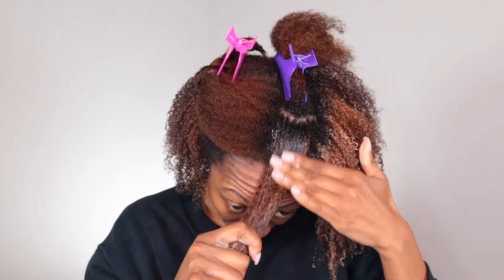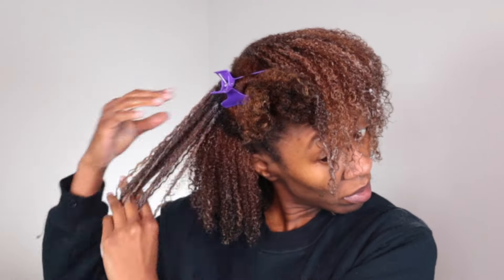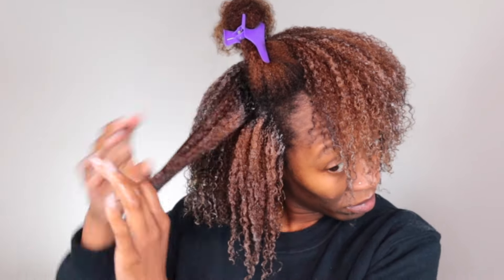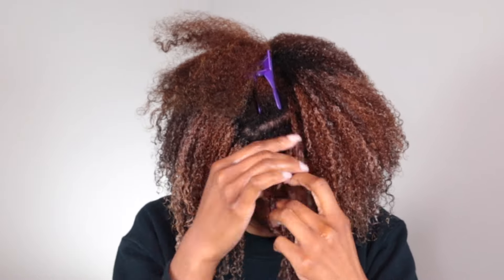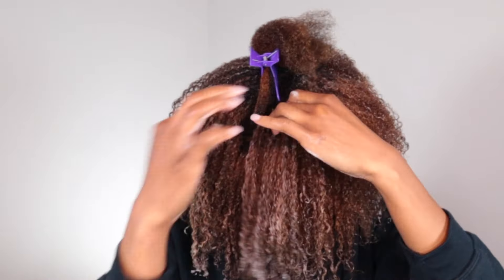NEW BOTANICAL GEL AND MOUSSE WASH AND GO COMBO | New from The Doux |Heyknottygirl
Boom like an 808.
ᴘʀᴏᴅᴜᴄᴛꜱ ᴍᴇɴᴛɪᴏɴᴇᴅ
The Doux 808 Base Botanical Curl Activating Hair Gel - 12 fl oz